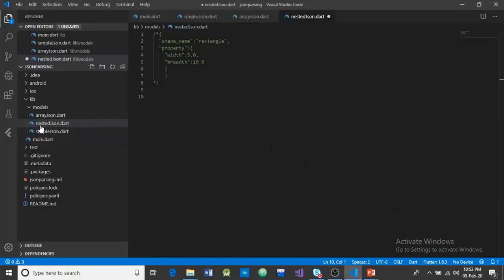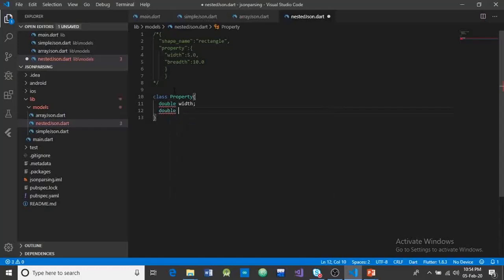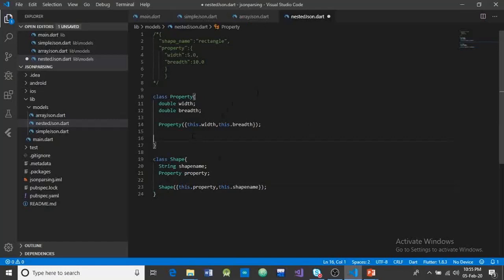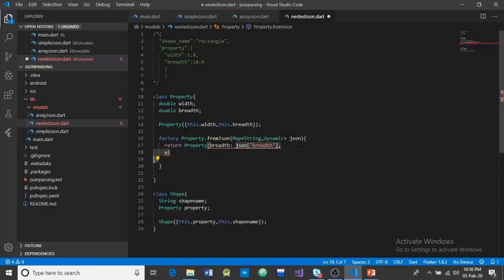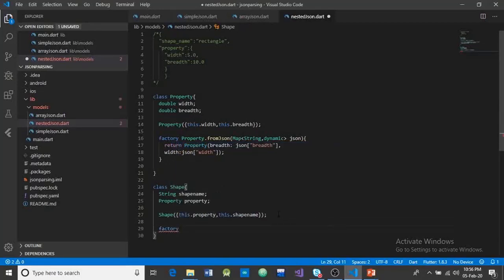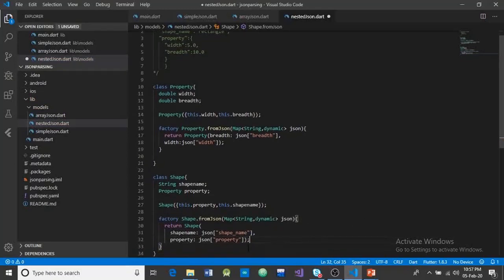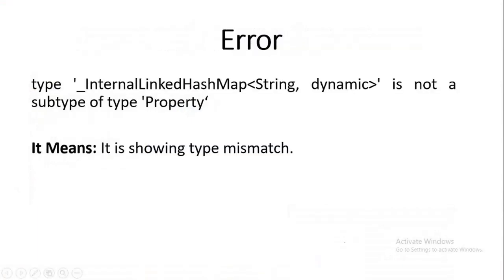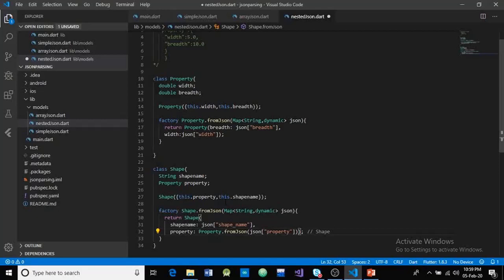8.3 Nested Json Parsing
This video describes parsing complex JSON.